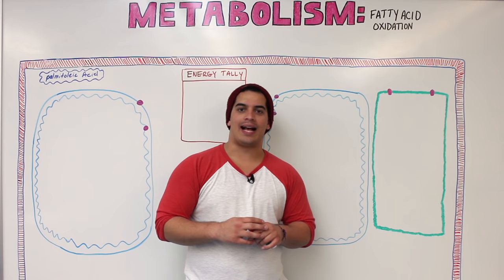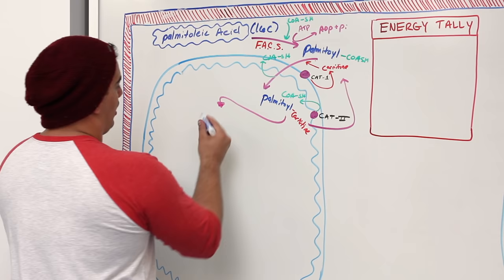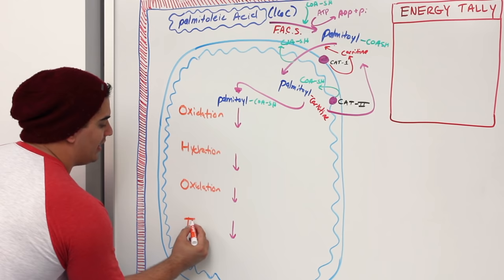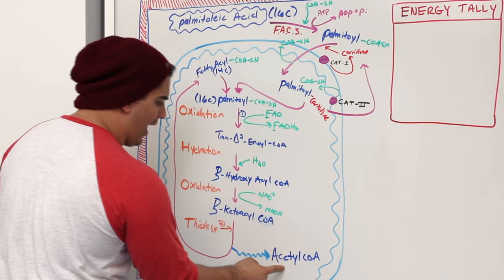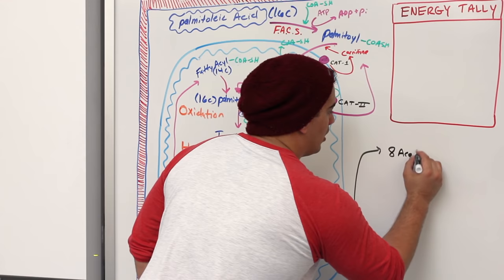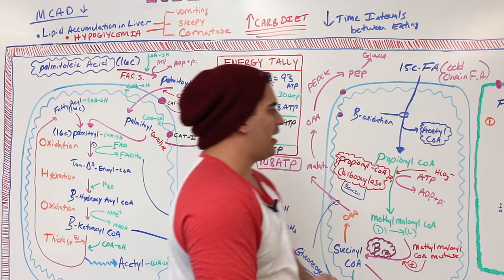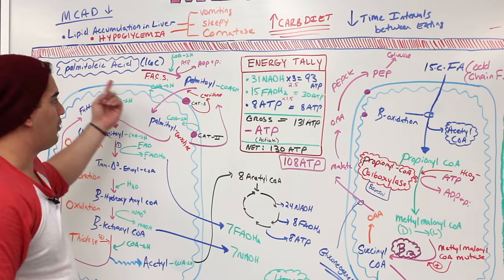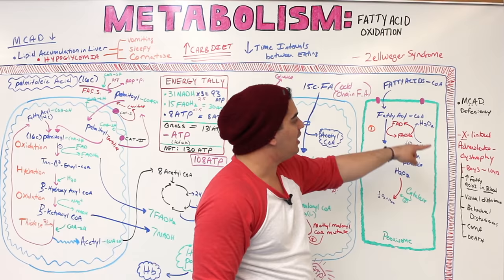Metabolism | Fatty Acid Oxidation: Part 2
@1:52 ATP is Broken into AMP and Pi,
as a result
@13:52 We subtract 2 ATP
Energy balance when 1 NADH yields 3 ATP and 1 FADH2 yields 2 ATP, the Net Gain from 1 Palmitoleic Acid (16C) molecule is 129 ATP
and
Energy balance when 1 NADH yields 2,5 ATP and 1 FADH2 yields 1,5 ATP, the Net Gain from 1 Palmitoleic Acid (16C) molecule is 106 ATP

Ninja Nerds!
In this lecture Professor Zach Murphy will present on part 2 of this two part series on fatty acid oxidation. During this lecture we will continue our discussion on fatty acid oxidation and conclude this mini series, helping you to understand this complex process. We hope you enjoy this lecture and be sure to support us below!